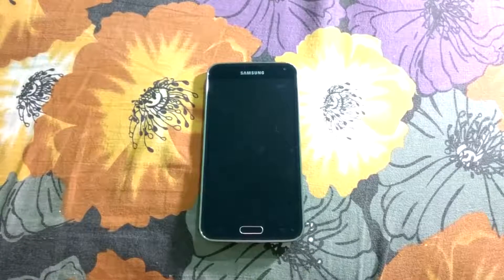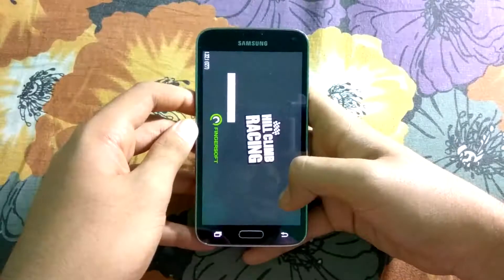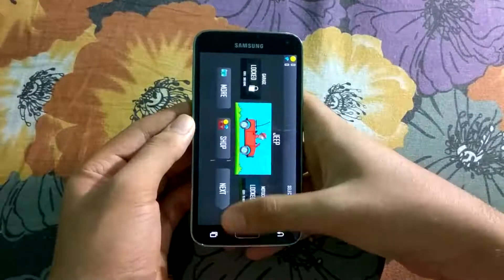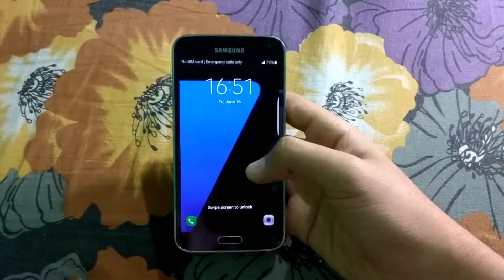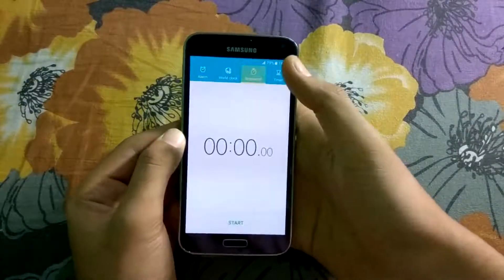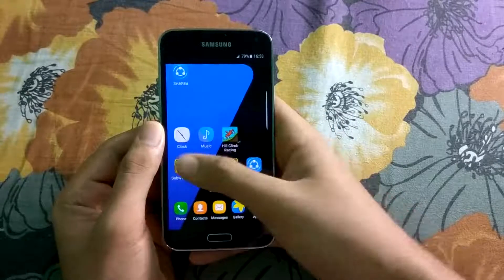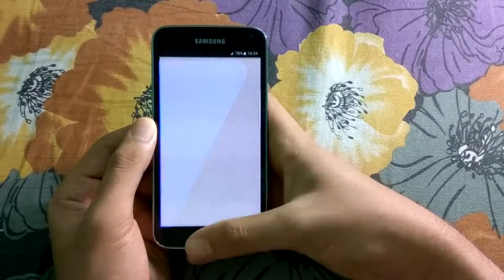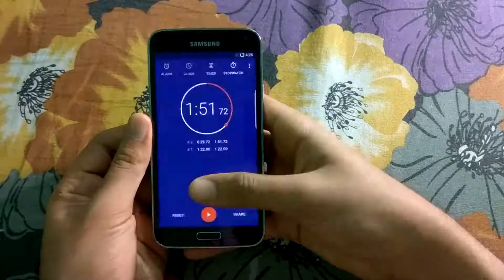Resurrection remix nougat vs wanted rom s7 port speed test on galaxy s5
Hi guys iam back with another video on galaxy s5 and today it is the speed test of the Resurrection remix rom and wanted rom.

( please use this link to buy products from amazon. Everytime you purchase any product from this link, I will get a tiny amount of commission so that I can continue making videos for you guys. ) my Facebook page
All about technology 24x7